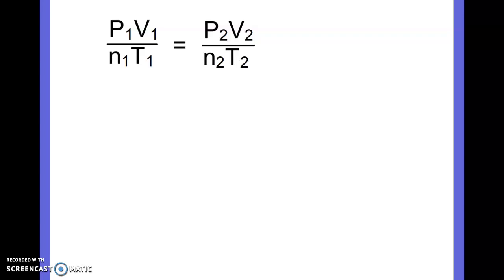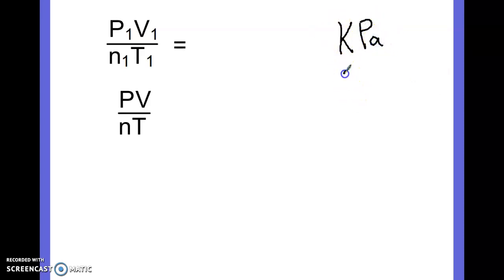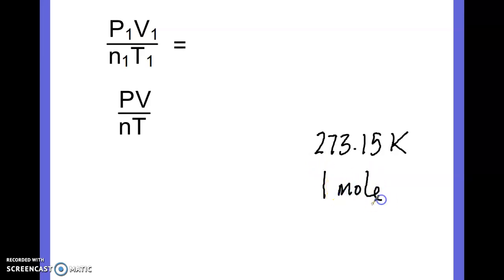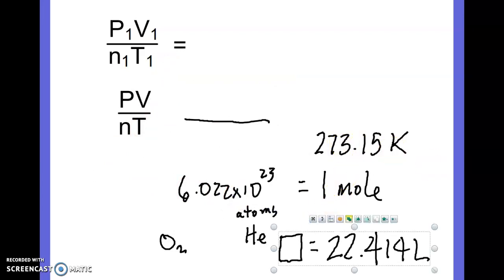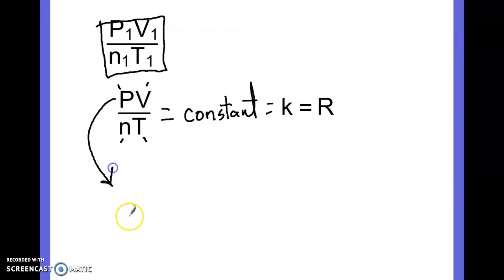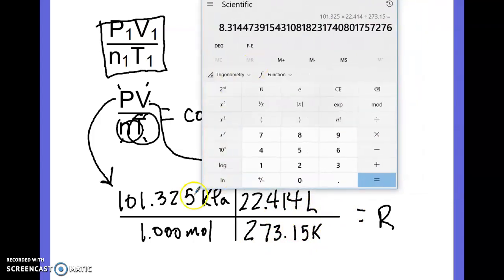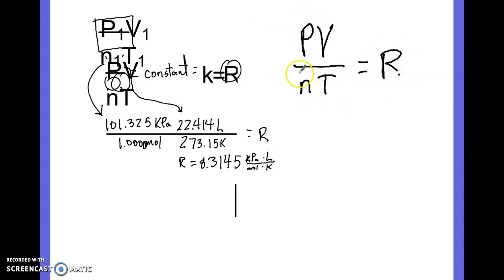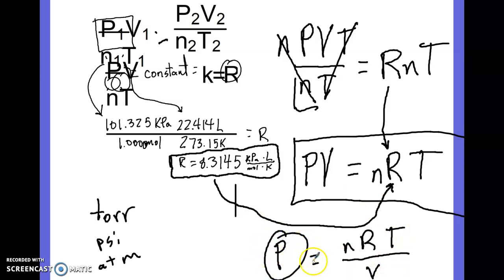Ideal Gas Law constant and equation